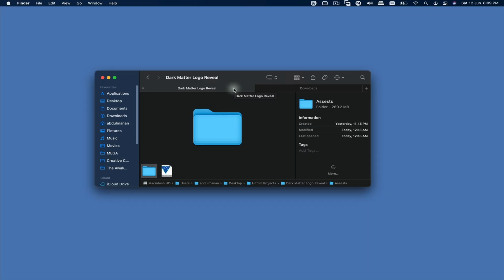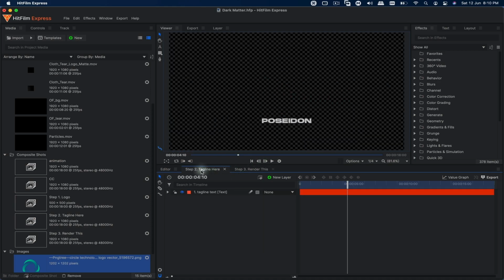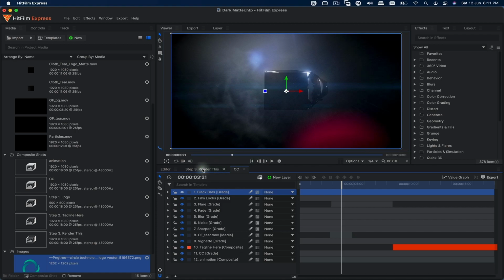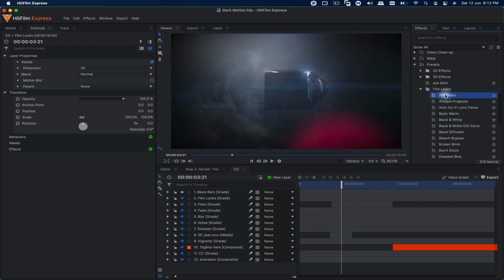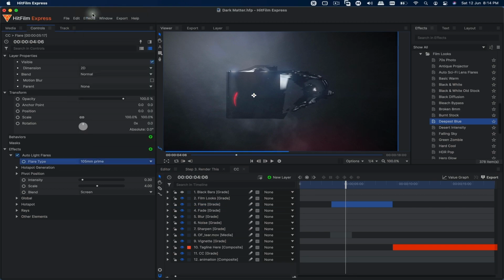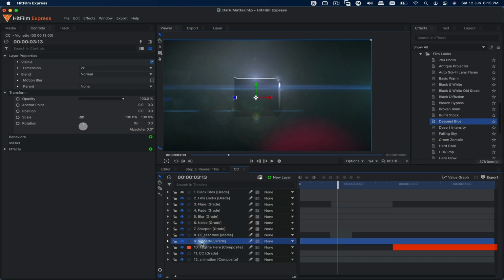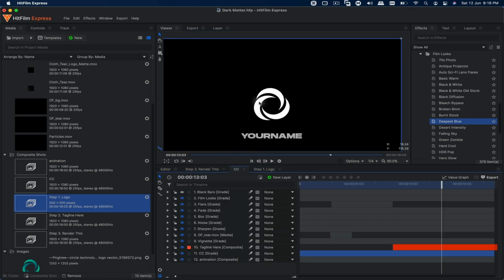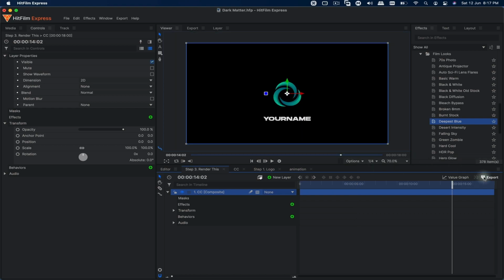Dark Matter Logo Reveal - Hitfilm Express Template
Dark Matter is an epic logo reveal animation made exclusively for Hitfilm Express. This project includes 1 logo placeholder, 1 text placeholder, and 1 sound FX file. A powerful Intro to your presentations, slideshows, TV shows, commercials, promotions, and event videos. Impress your audience with this neat and dynamically animated Hitfilm Express template. No plugins required.

🔊Bitcoin(BTC) address: 14wbKtcNtuvdk3nMemqKjcaAu5QLFtXpN4
🔊Ethereum(ETH) address: 0x51266207f501d8052a4d92ba2cb1cf6b584ec053